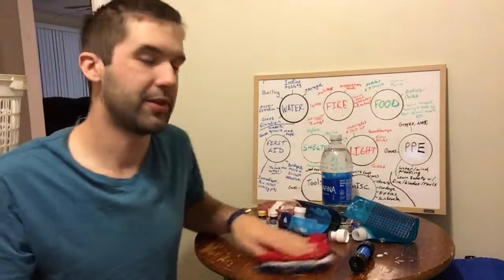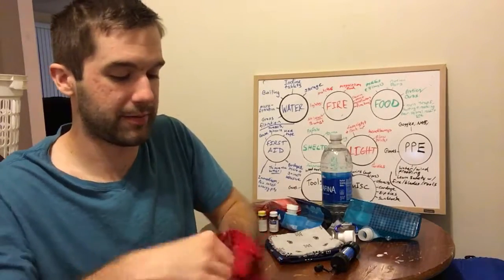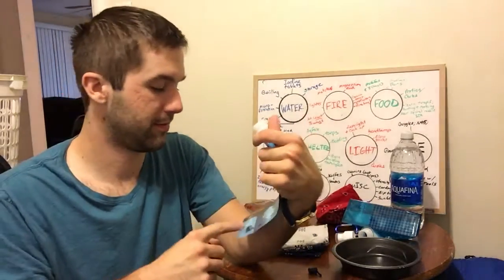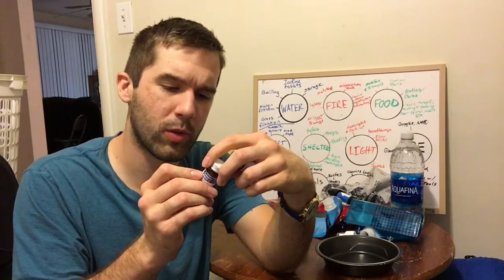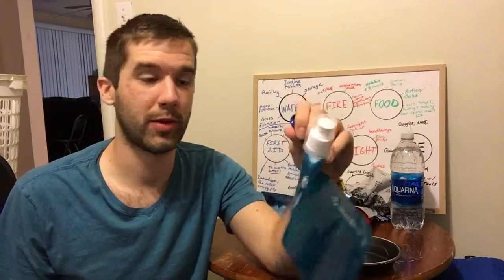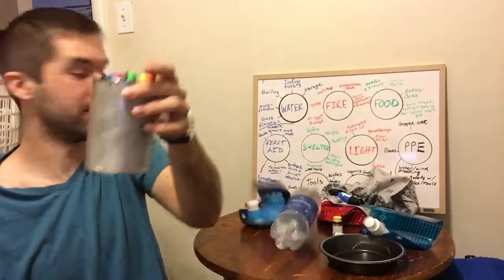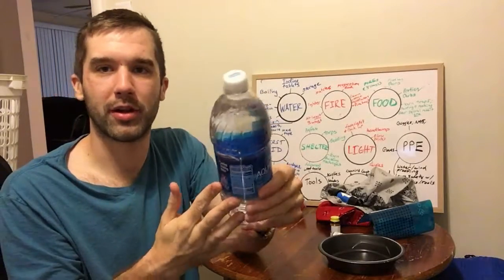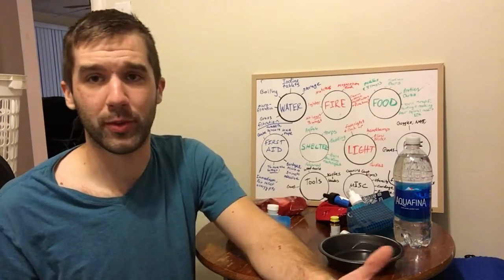Survival mini series - Water: How to get it, storage and it's importance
Cody Carter here again with a little survival mini series about the core aspects of survival. I'll be teaching you the core aspects of survival and how to work with and acquire these things